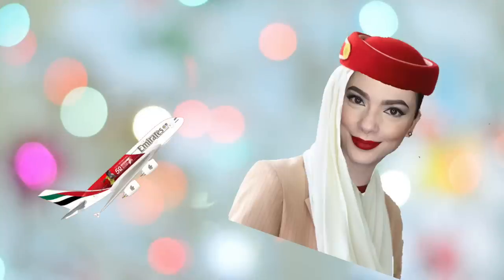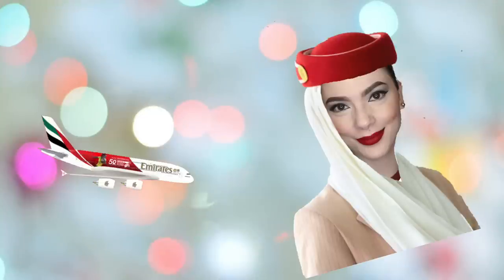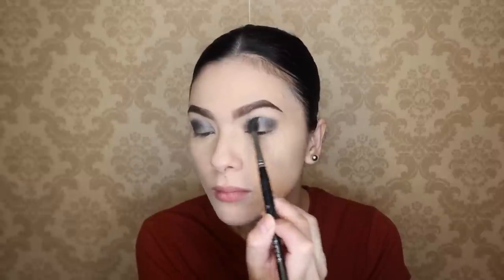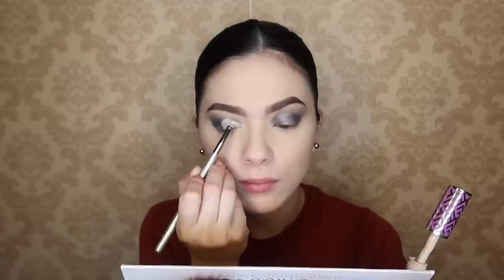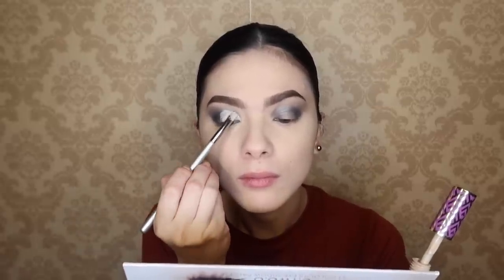Days with Kath tries Emirates cabin crew makeup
So this is how I look in Emirate's uniform?? What do you think of this look?